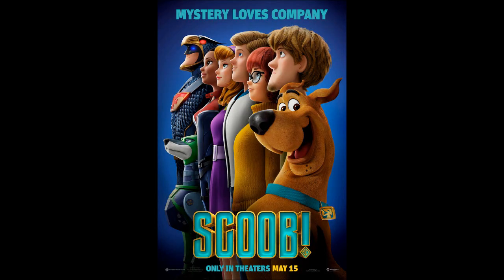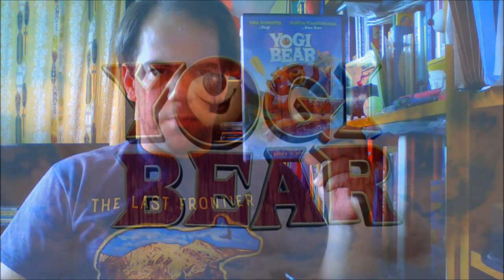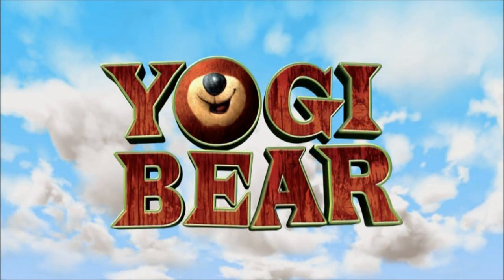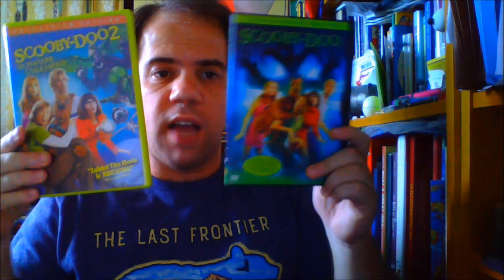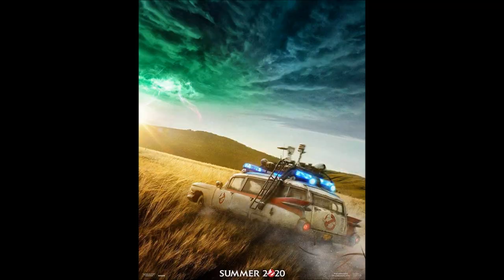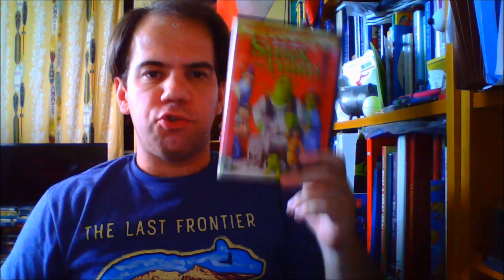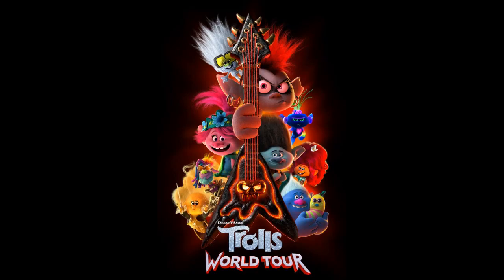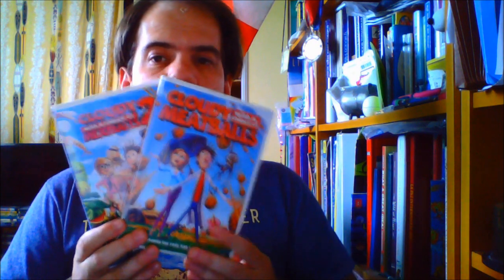Joshua Orro's Yogi Bear (2010) Blog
Episode 468 of Mustang Prince Orro Reports
In this episode Joshua visits Jellystone Park while looking at Yogi Bear's big screen live action movie